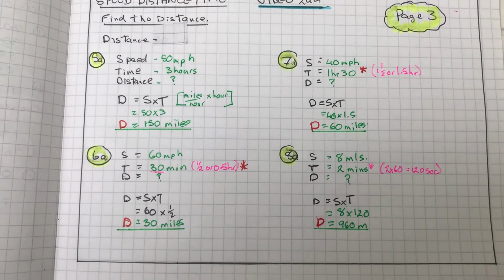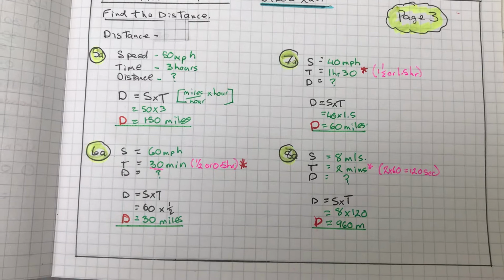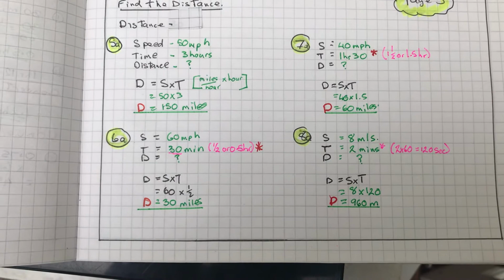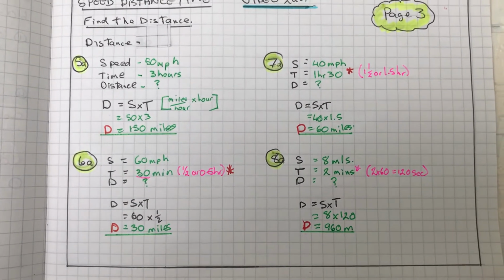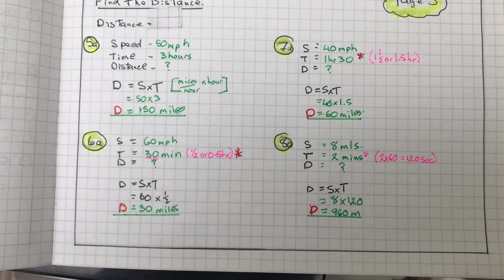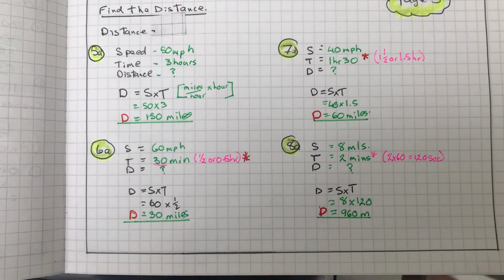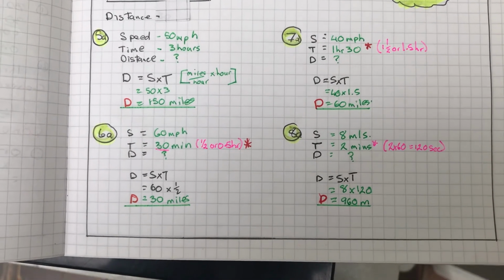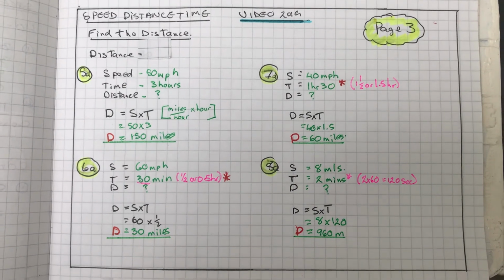SDT find the distance video 299